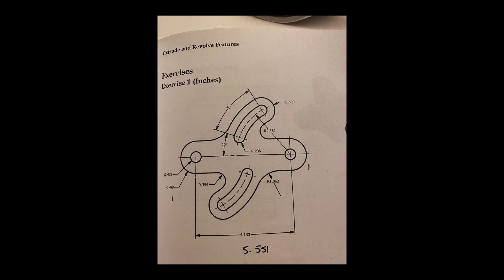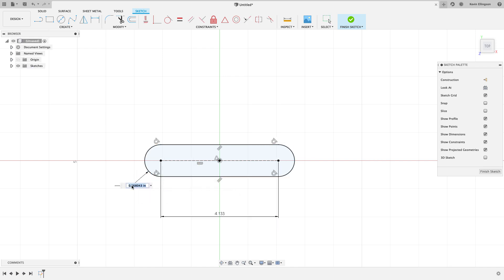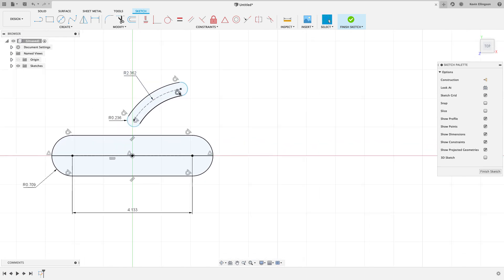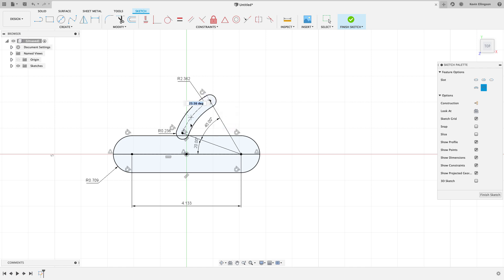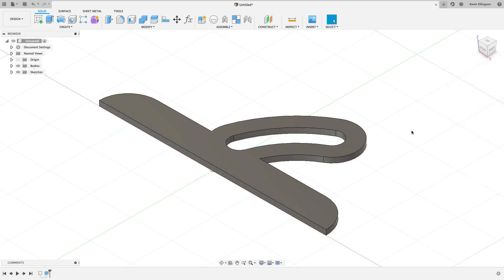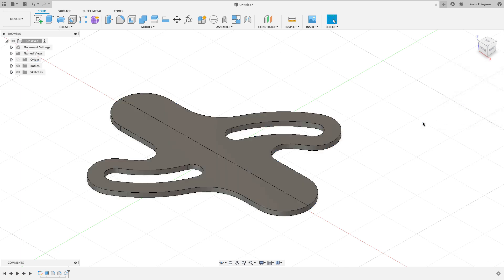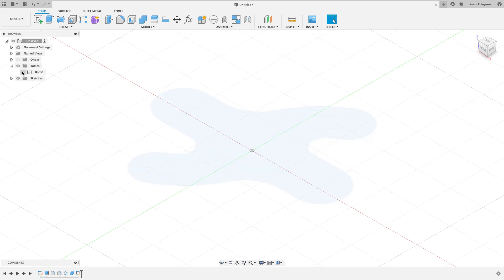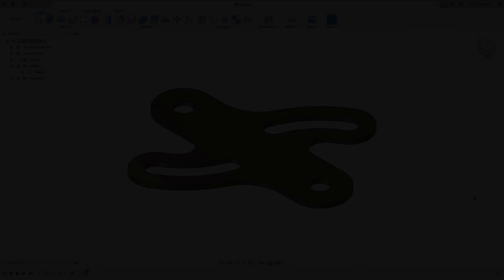Fusion 360 Modeling Practice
This video file was posted by a user on a Facebook page looking for some direction on how to model it. I thought it was a good exercise to use for a run through for a potential solution.